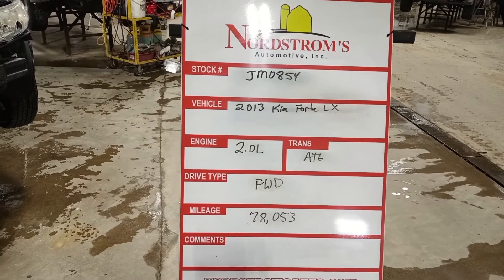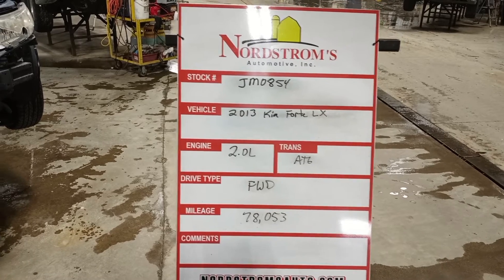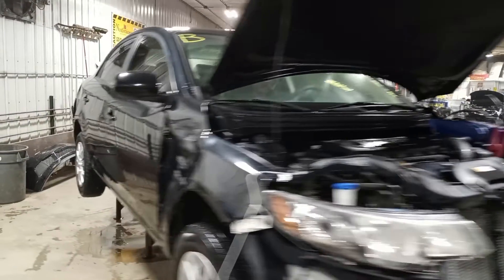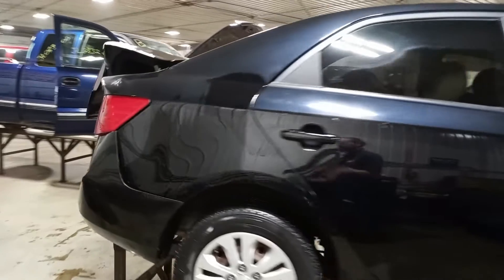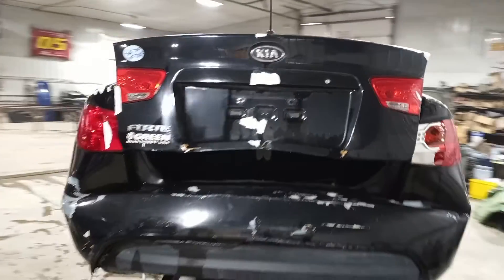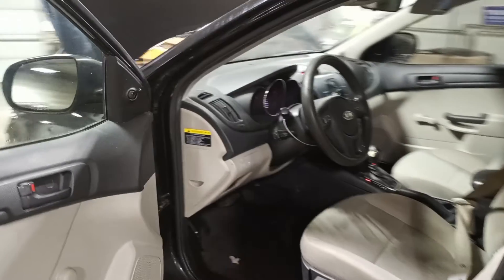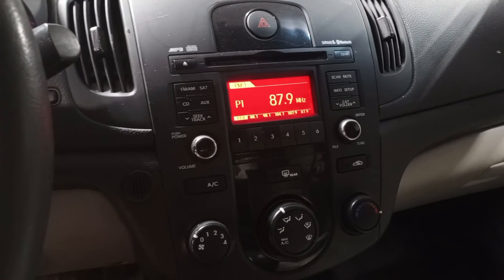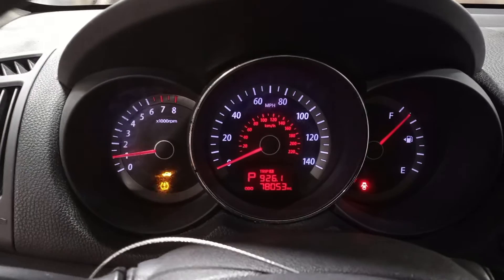PARTS FOR 2013 KIA FORTE LX JM0854